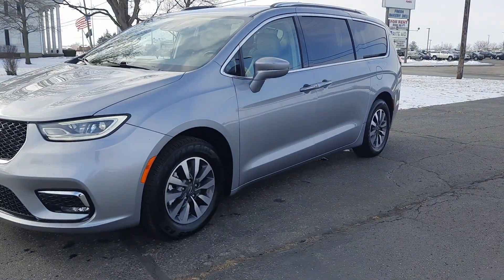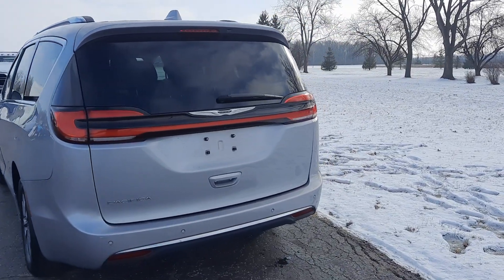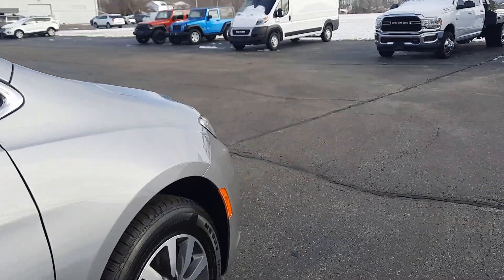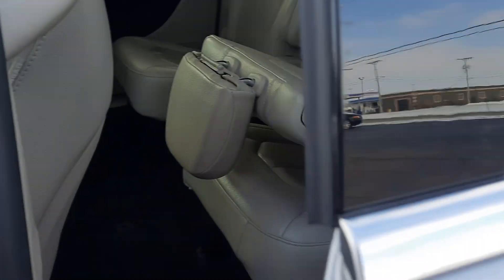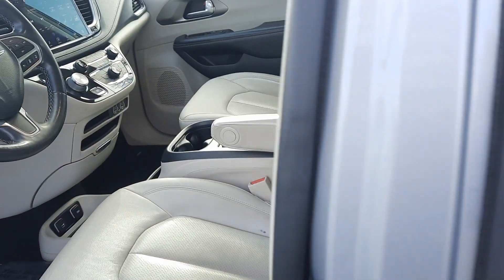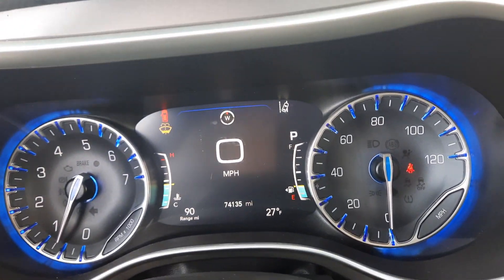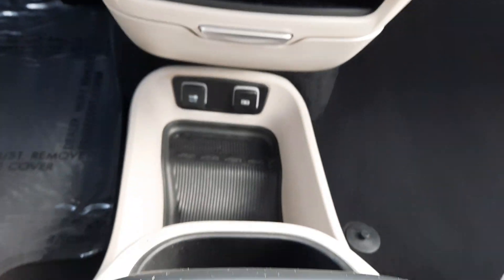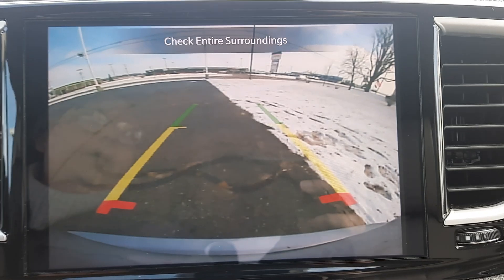Certified Pre-Owned 2021 Chrysler Pacifica Touring L Walk Around (P531367)